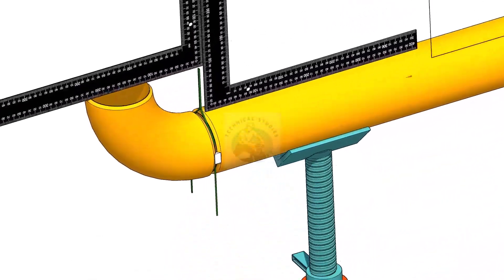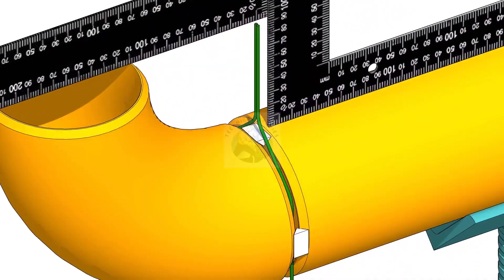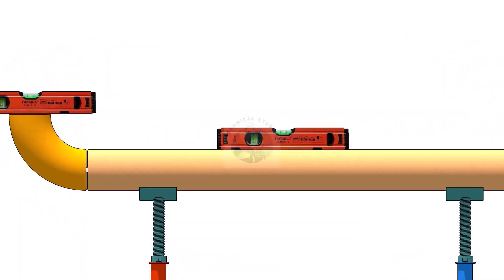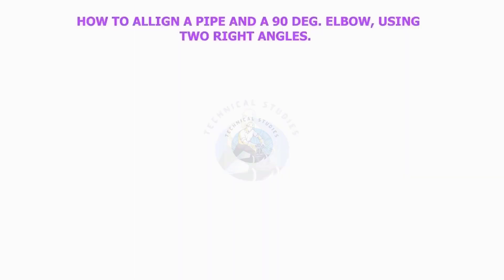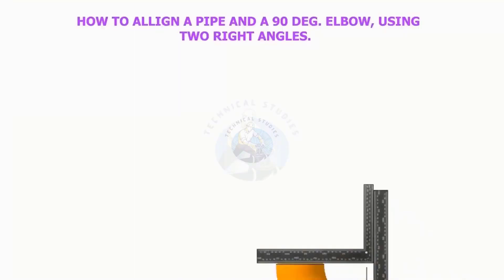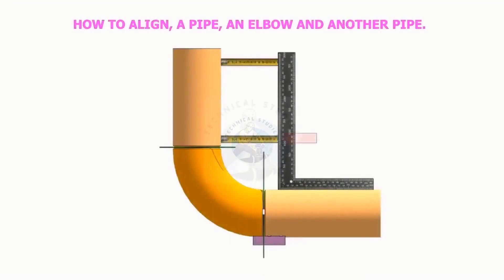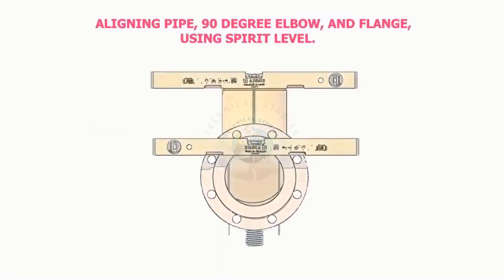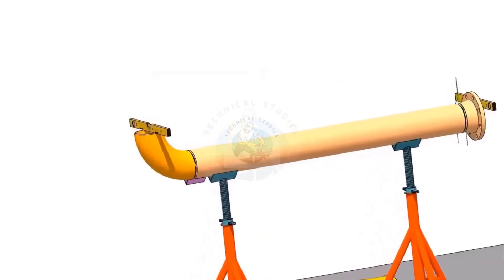Every Pipe Fitter Must Know This Pipe Fitting Techniques